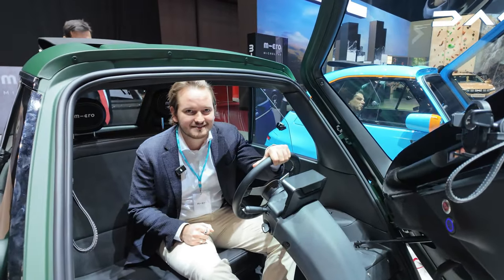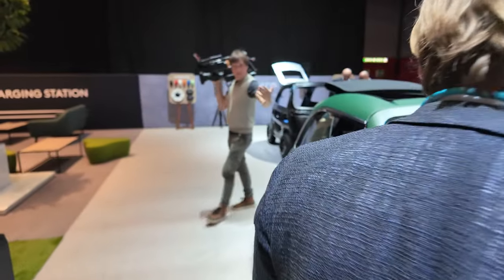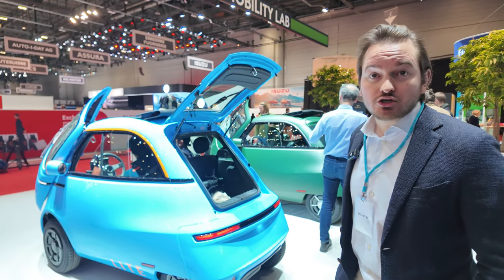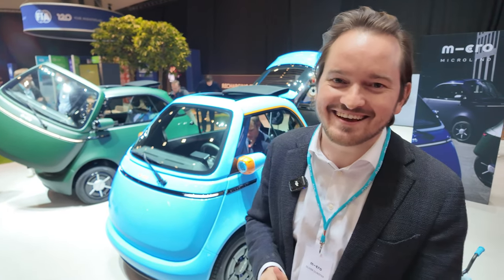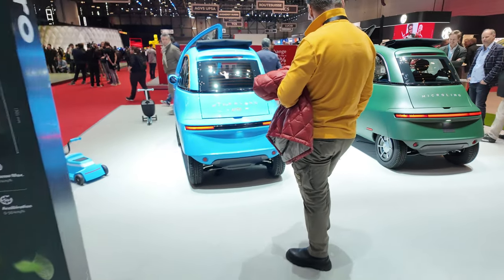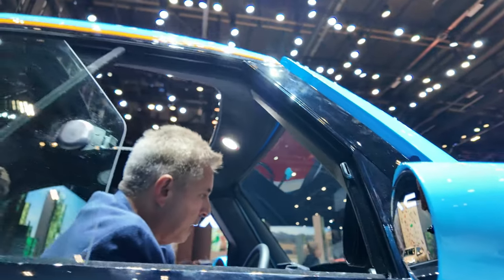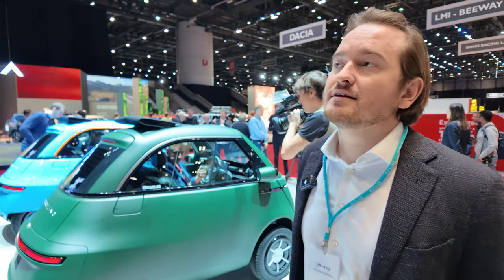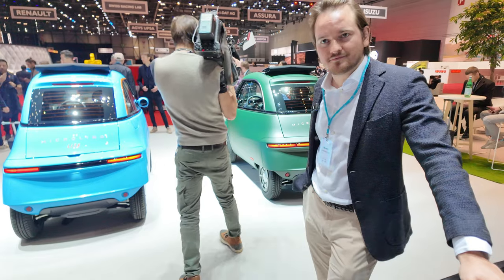Swiss Micro-car Revolution: Microlino Lite @ GenevaMotorShow, Co-founding Brothers/Father Interview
The interview delves into the revolutionary Swiss micro-car, Microlino with a unique design that features two seats side by side. Wim, Oliver, and Merlin Ouboter, who are co-founding brothers and father respectively, provide insights into the vehicle's distinctive features. They highlight the comfortable experience it offers, emphasizing the close feeling of having two seats next to each other, making it suitable for couples. Additionally, they mention the sport button, which adds a fun element to the driving experience by providing extra power.

Notable users, such as the Swiss President, are discussed, and the founders express their collaboration with the government to establish Microlino as a representative and sympathetic addition to the mobility landscape. Safety is a crucial aspect addressed in the interview, with the Microlino being the first in its category to boast a unibody structure, a departure from the typical metal tube construction of motorcycles. They acknowledge past issues faced by similar vehicles and discuss their commitment to addressing concerns through software updates.

The founders shed light on the Microlino's sound design, emphasizing the constant noise inside the vehicle that enhances the driving experience. They stress the vehicle's suitability for short-distance daily commutes, envisioning it as an effective means to reduce carbon footprints while maintaining larger vehicles for longer trips.

The interview explores the challenges associated with mass adoption, including the need to change people's mindset and secure substantial investments. The weight of the battery and its impact on the car's center of gravity are discussed, with the founders arguing that Microlino's flexibility in charging, not requiring specific stations, makes it a more accessible option for users.

The conversation delves into the family's journey in creating Microlino, highlighting the challenges of convincing suppliers to collaborate in a niche segment. Wim, Oliver, and Merlin Ouboter mention their self-financed status and express openness to external investors for future growth. They discuss the European regulatory landscape and the pragmatic nature of Swiss business, drawing a contrast with the cautious approach prevalent in other European countries.

The interview also explores the family dynamic within the business, underscoring the challenges of introducing innovative products in a market dominated by traditional management styles. The founders share their experience transitioning from creating prototypes to achieving mass production, emphasizing the significance of creating happy customers.

Finally, the discussion touches on potential markets, including the US, and the importance of subsidies in promoting electric vehicles. Wim, Oliver, and Merlin express interest in Asian markets, particularly Japan, and highlight the need for government support and incentives to drive adoption. The interview concludes with the founders discussing their respective roles in the family business and their aspirations for Microlino's future growth.

If you consider renting out a room or your home or your second home to make extra income, please use my link to sign up to Airbnb If I Iivite someone that can host their entire place I will earn € 295 commission from Airbnb, when they list their space and complete their first qualifying stay. You will get € 23, too. I appreciate this very much! I absolutely love Airbnb, it has changed the lives of millions of people around the world! Watch this video where I talk about Airbnbs in Turkey for example